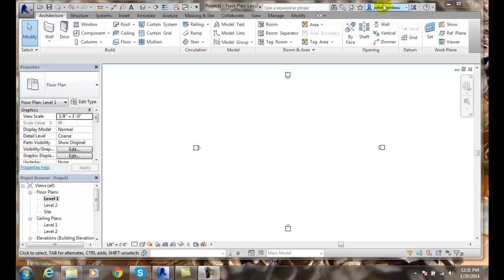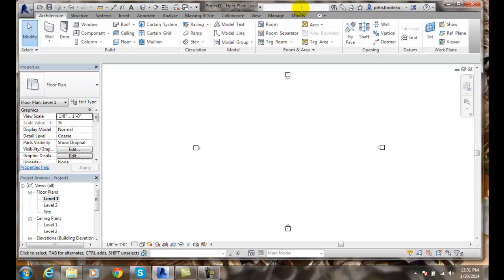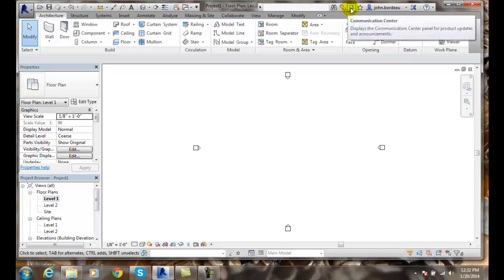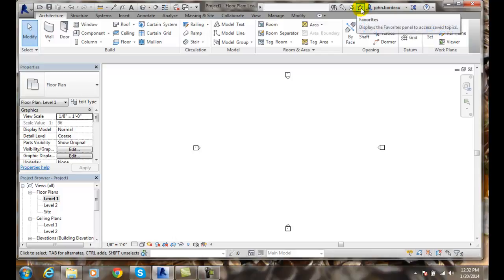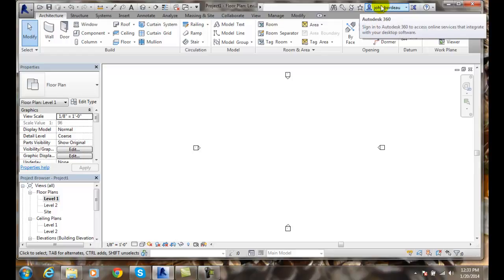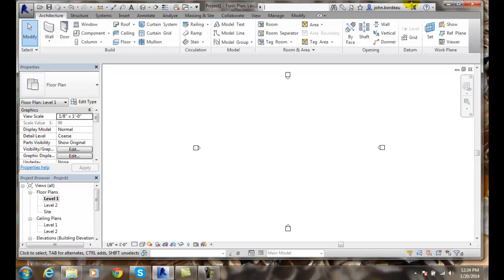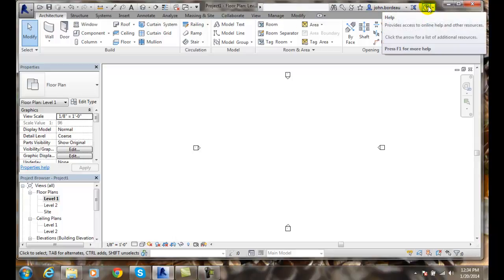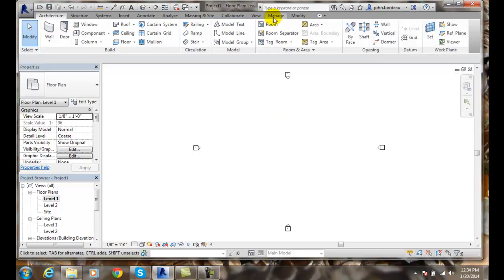Revit 01-05 InfoCenter